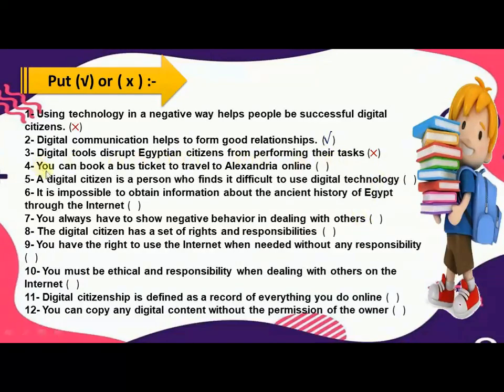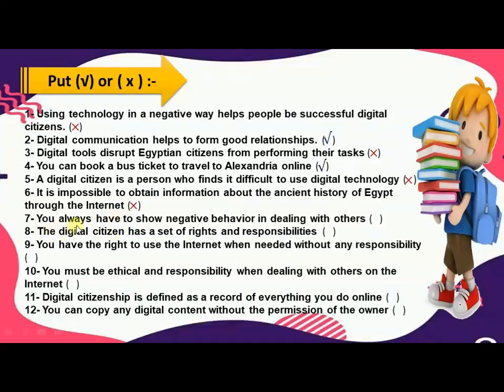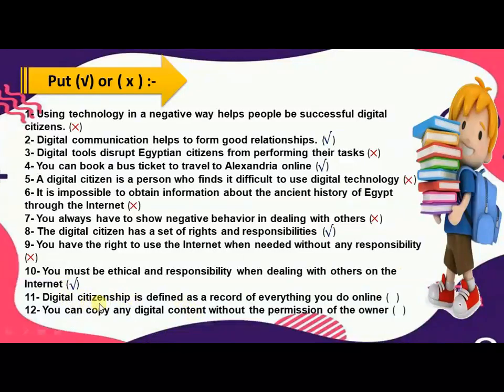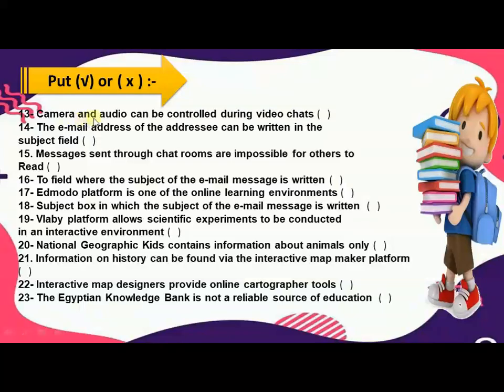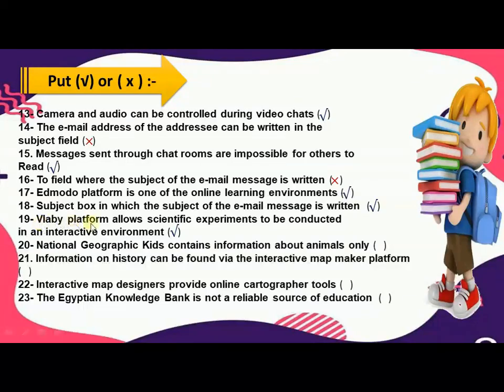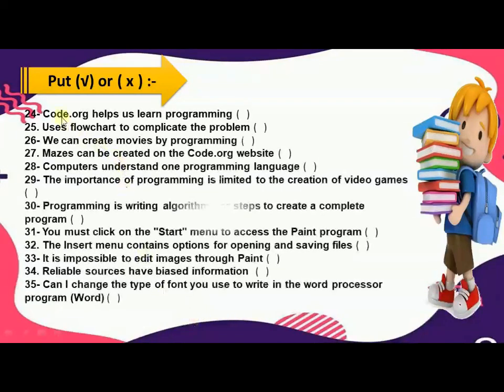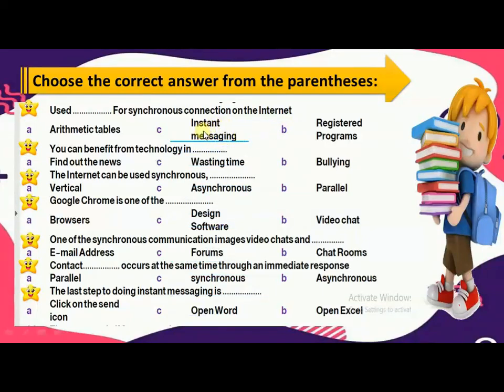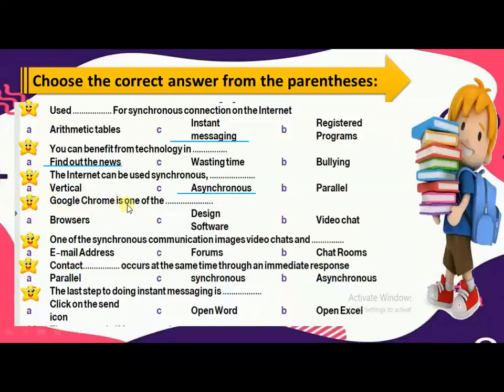مراجعة مادة (تكنولوجيا المعلومات ICT) للصف الرابع الابتدائى (آخر العام) لغات